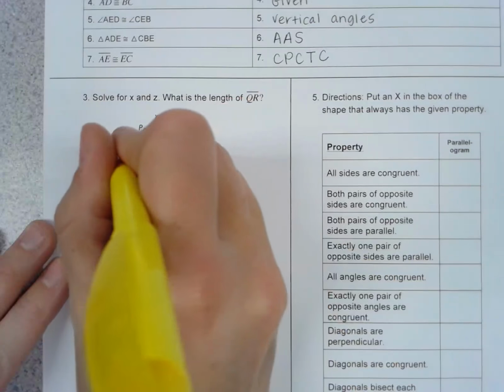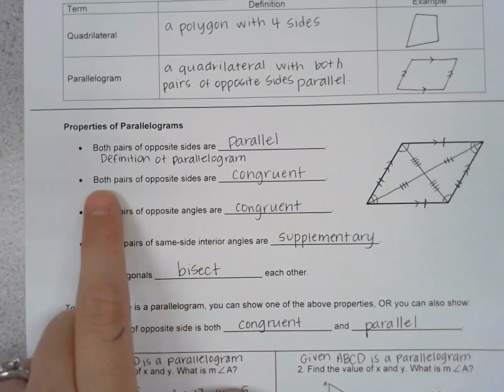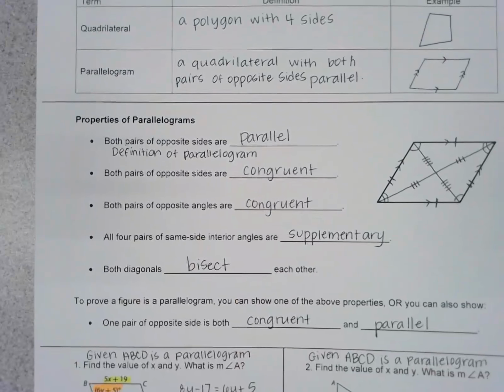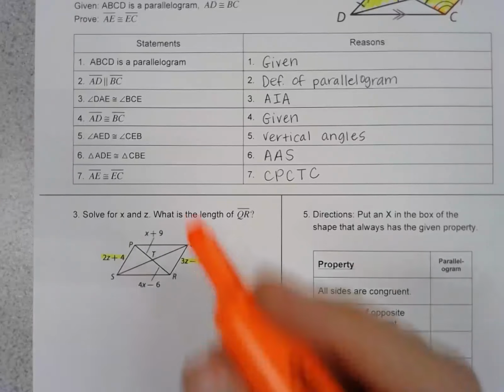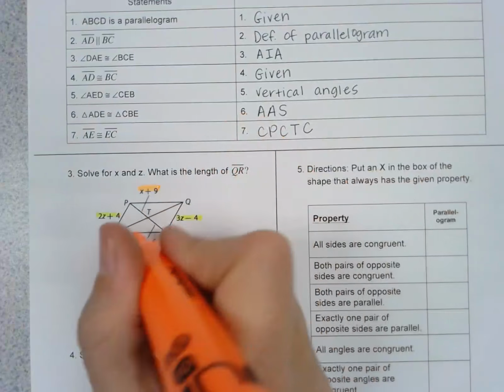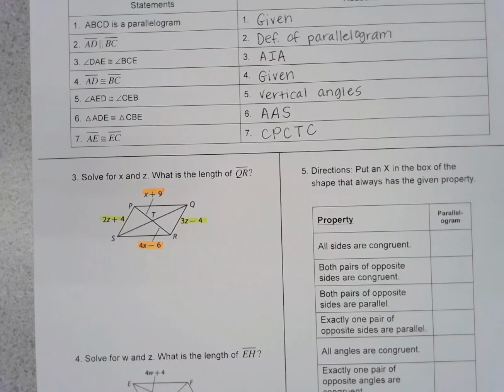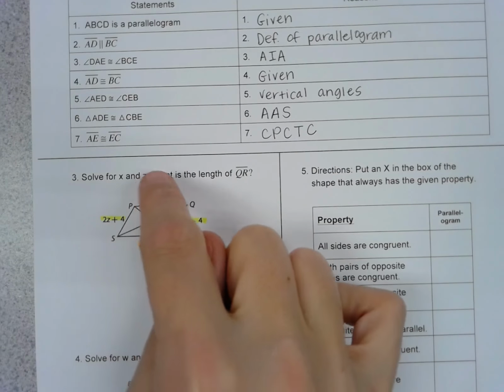24.1/24.2 Notes pg.2